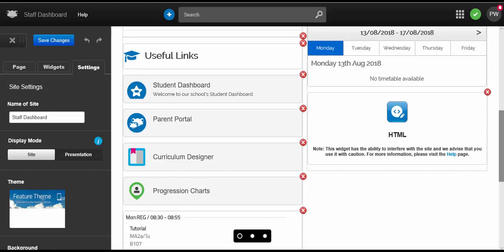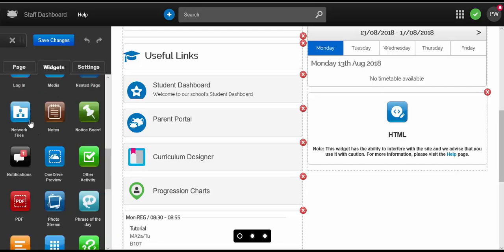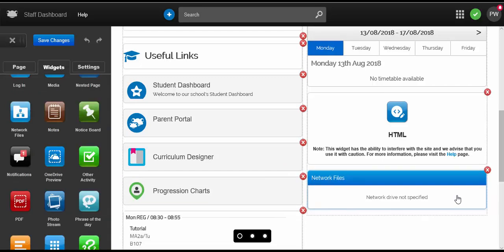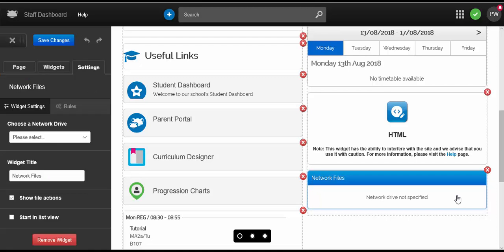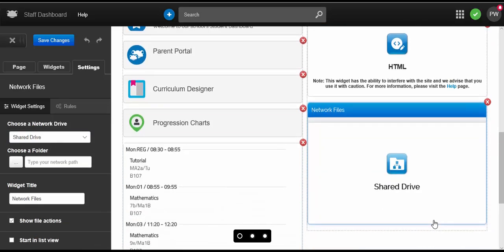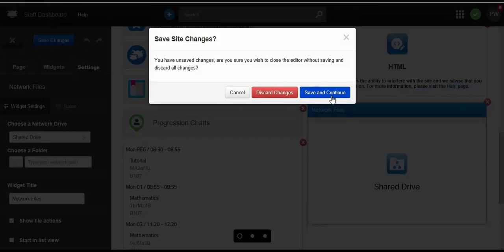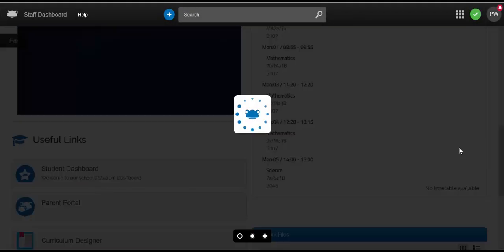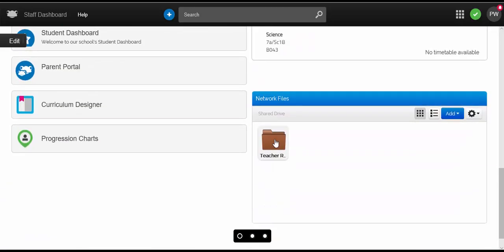Widget Guide - Network Files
Part of our widget guide series